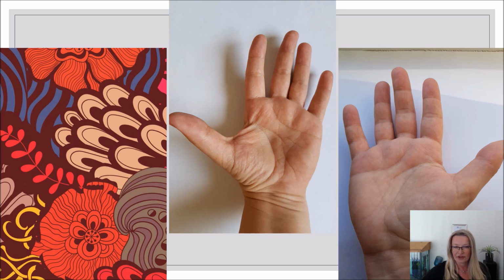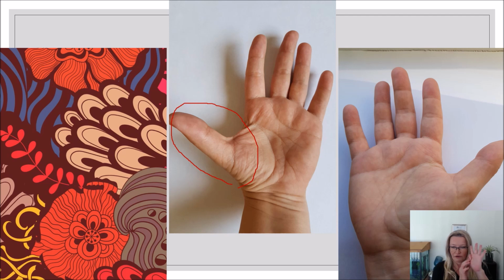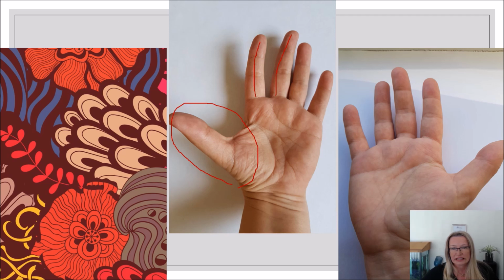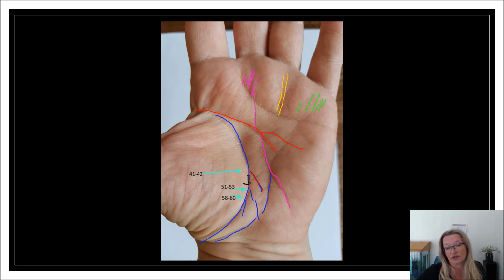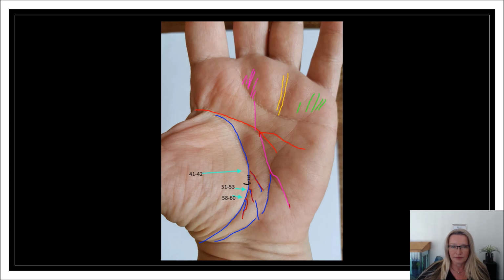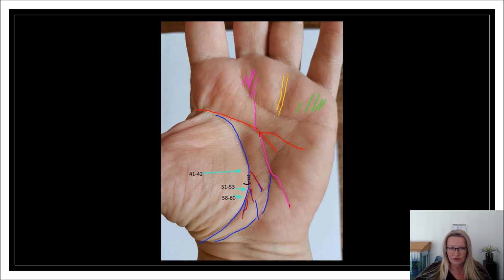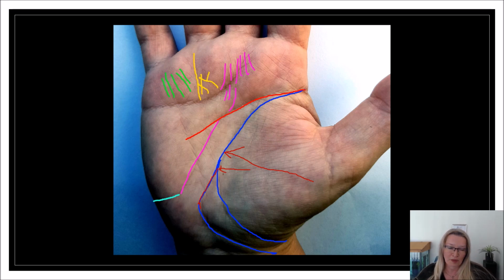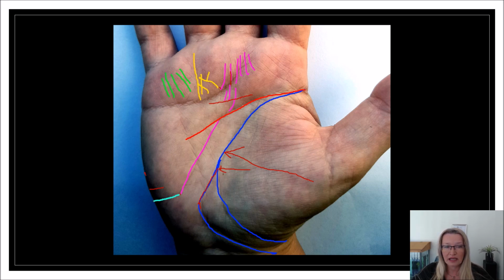Multiple Fate Lines Decoded: What Your Palms Say About Your Future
Learn about the curved index and middle finger, travel lines, double life line, and double success lines. Also about the multiple fate lines.
For articles about palmistry, simply type in the search bar
NOTES:
1. Your comments and feedback are visible to the public and might be used (anonymously) in publications that I write, such as palmistry articles or my books.
2. I disclaim any liability to any person on any outcome, loss or damage caused directly or indirectly using the information presented in these videos. The content of the videos is meant to provide informative matter and to entertain.